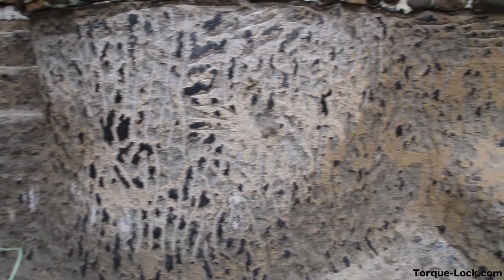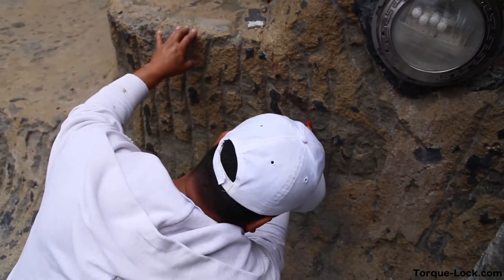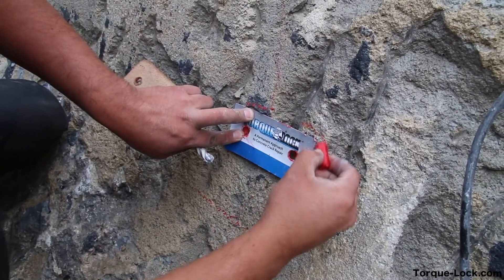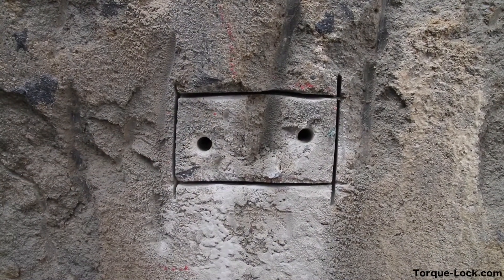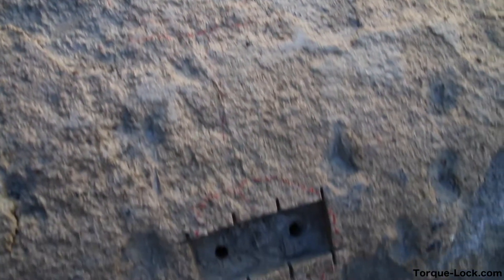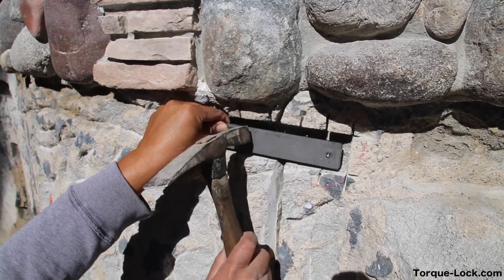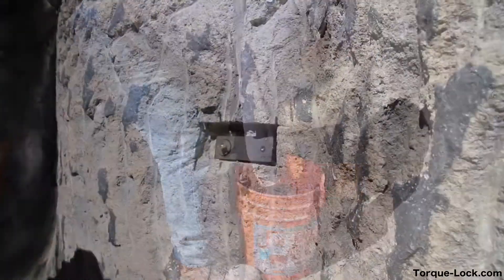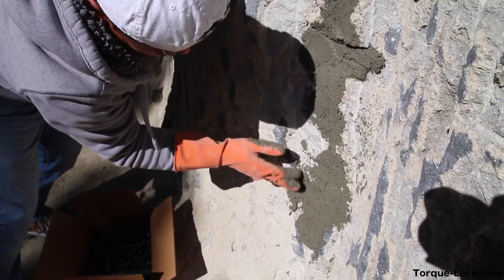Pool Crack and Concrete Crack Repair - Torque Lock Structural Staples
The Patented Torque Lock Structural Staple provides the only post-tension controlled-compression staple on the market and it works! Torque Lock Staples have been used in pools and fountains, foundations, sea walls and other concrete structures around the world to end structural cracking in solid concrete structures forever.

when the staples are installed, a controlled compression of up to 5000 lbs is applied to either side of the crack. This ensures the crack will not separate, shear or re-crack over time. Finish the repair area with hydraulic cement and waterproofing for the added protection against water loss. Finish the pool surface and enjoy a lifetime of leak free swimming pool fun!

to learn more and purchase your structural staple kits to fix cracks in pools, walls, foundations and more.